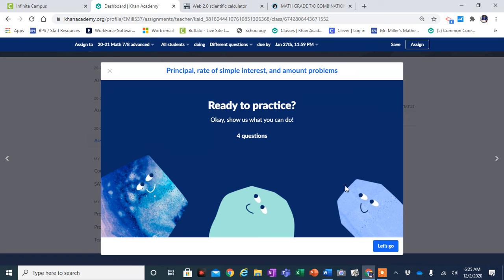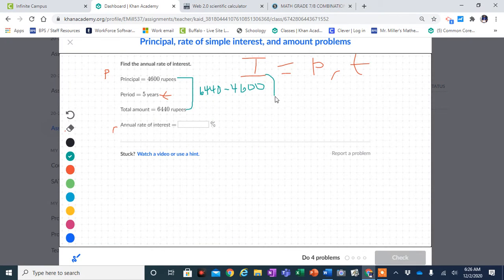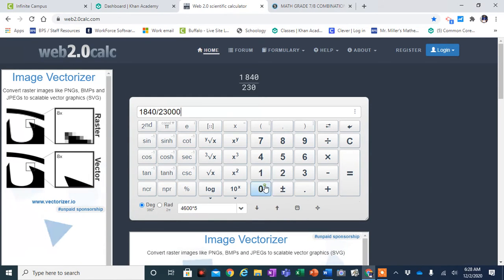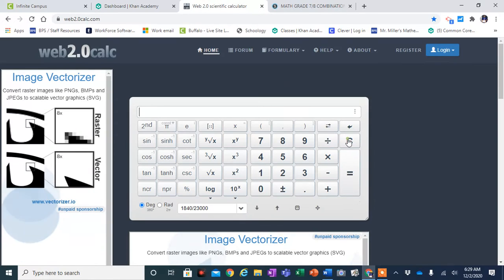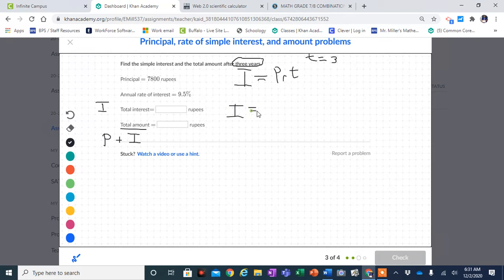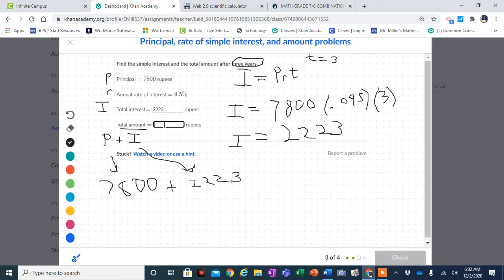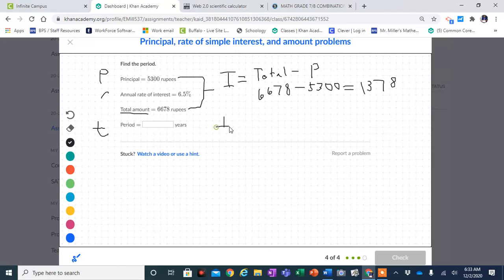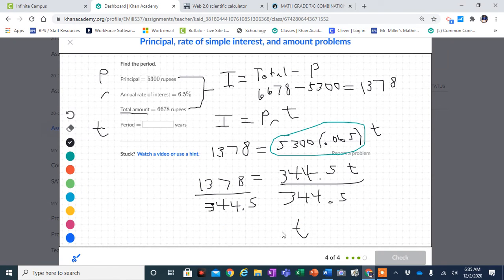Principal, rate of simple interest, and amount problems